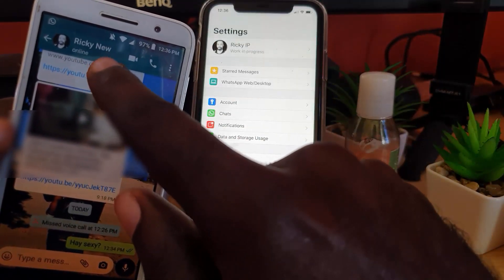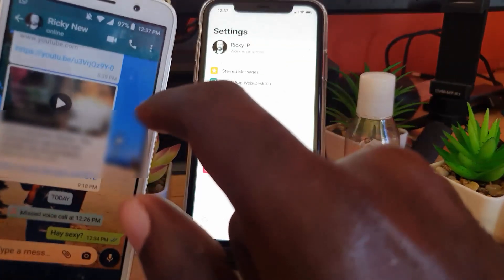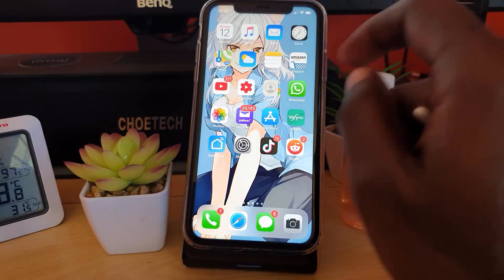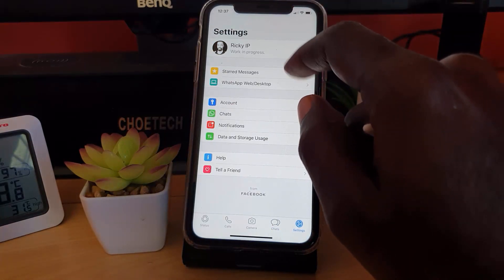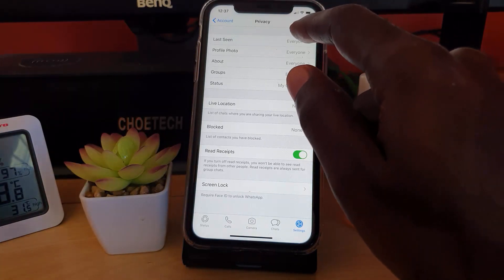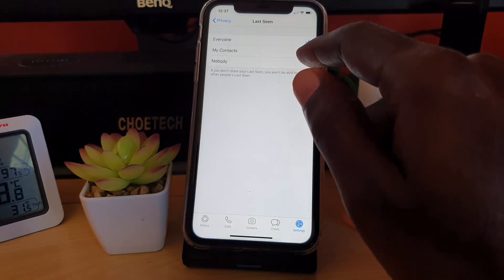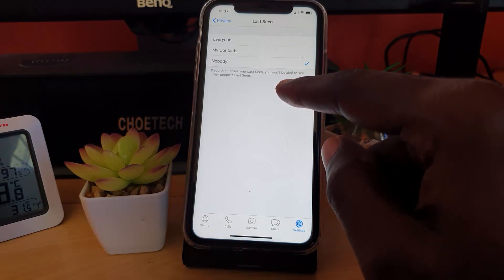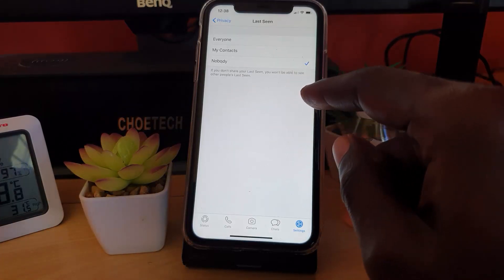Hide Online Status on Whatsapp iPhone (Last Seen)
This is how to Hide Online Status on Whatsapp iPhone or Last Seen. Increase your privacy when you are online so it harder for others to track your activity through Whatsapp.